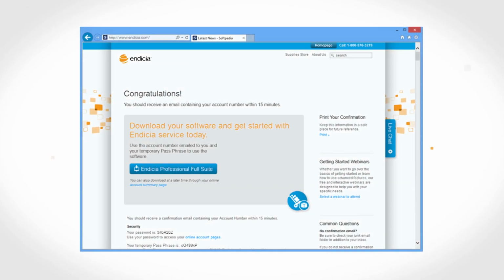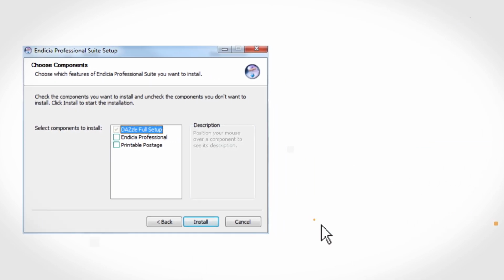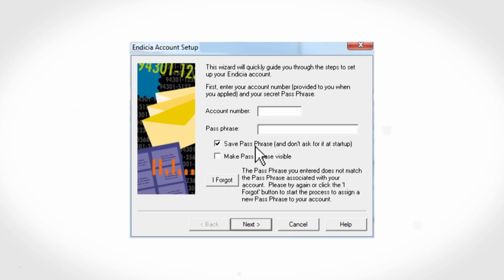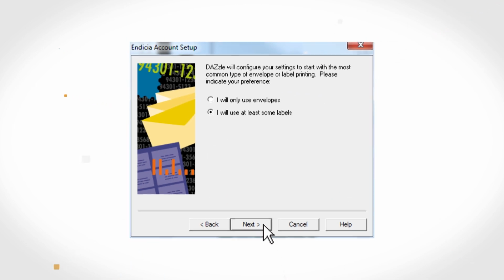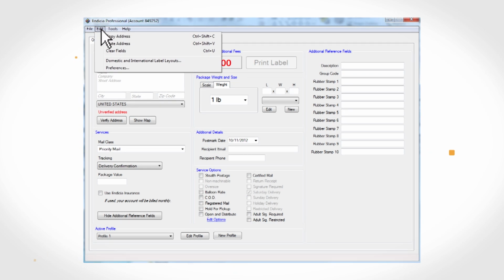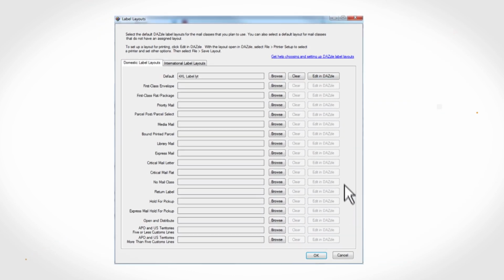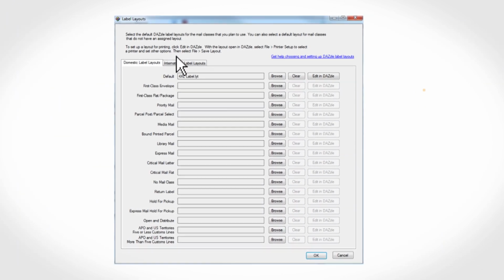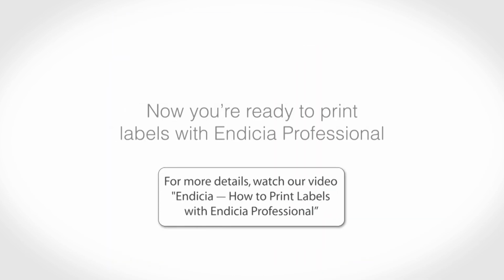Getting Started with Endicia Professional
Watch this short video tutorial to learn how to set up your new Endicia Professional and DAZzle account.